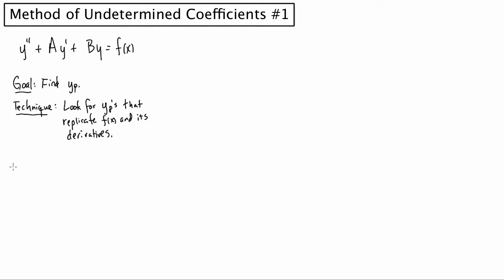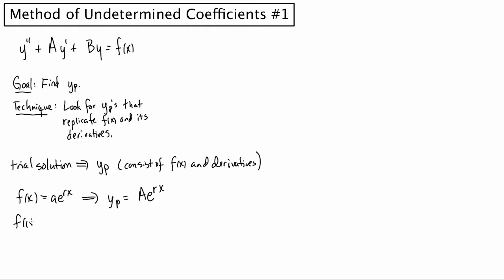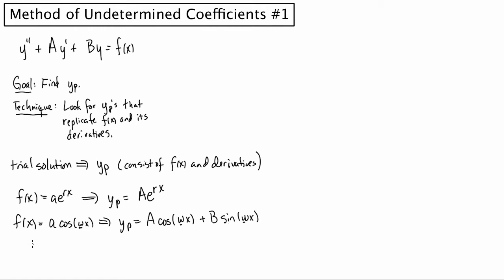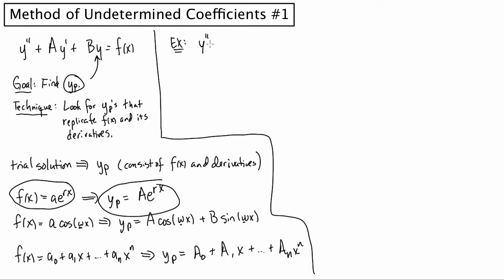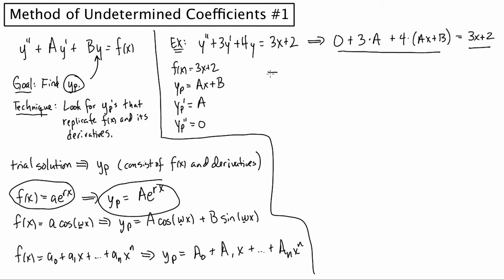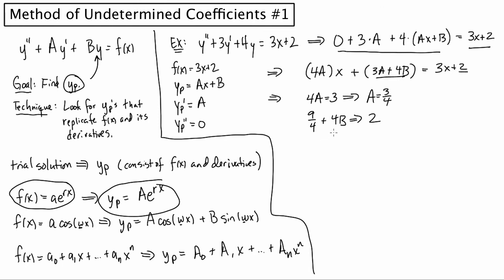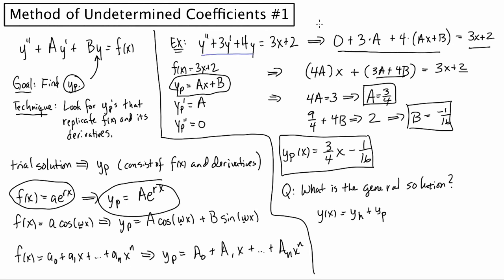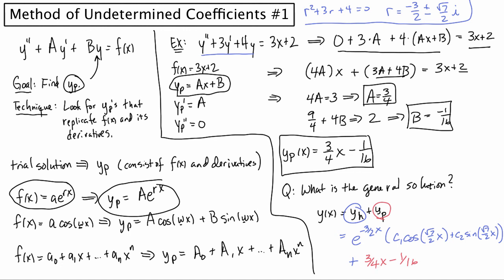39 Method of Undetermined Coefficients #1